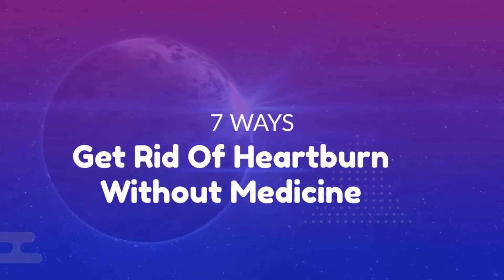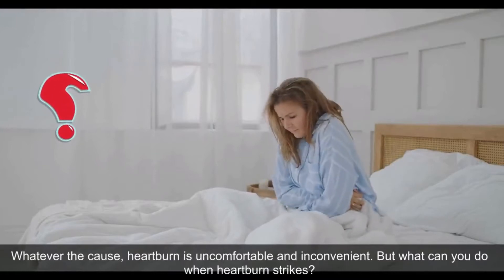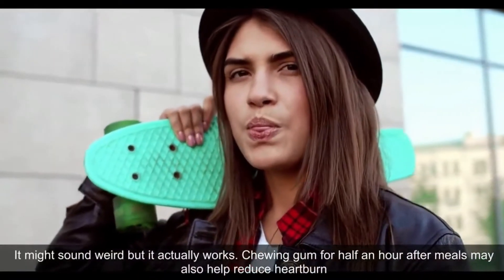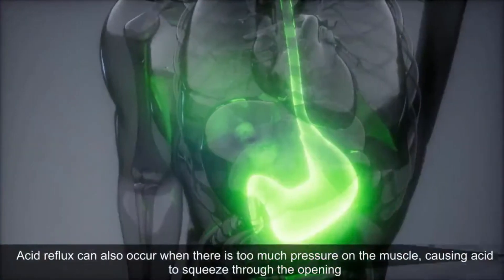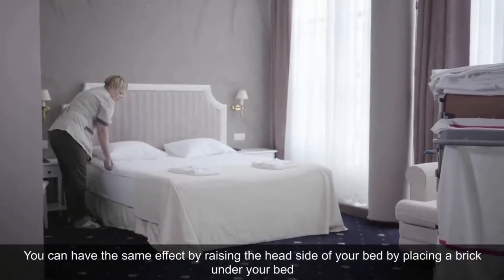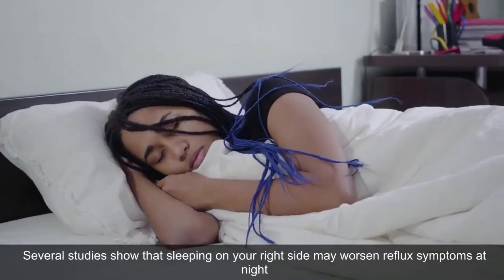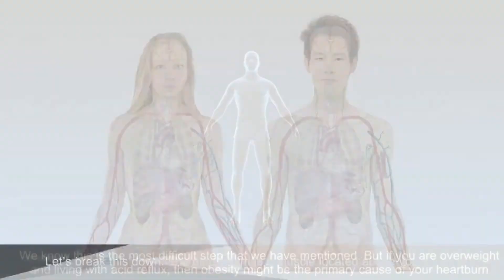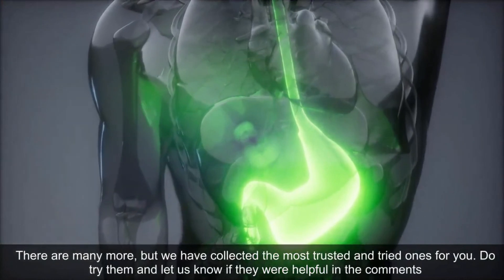How To Get Rid Of Heartburn (Acid Reflux) Without Medicine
Heartburn is a burning feeling in the chest caused by stomach acid traveling up towards the throat (acid reflux). If it keeps happening, it’s called gastro-esophageal reflux disease (GERD).

You know how pathetic heartburn or acid reflux feels if you are suffering from it. Heartburn is common. In fact, 1 out of every 10 people suffers from heartburn daily.

So in today’s video, we’ll tell you how to get rid of heartburn fast. You won’t be needing any medicine. These are just some tips or you can call them hacks. Make sure to watch the video till the end because, after this video, you are going to get rid of heartburn for the rest of your life.

SUMMARY:
Use Baking Soda And Water: You may have an indigestion cure close by in your kitchen without knowing it. Baking soda can quiet a few episodes of indigestion by neutralizing your stomach acid. To do this, mix a teaspoon of baking soda in a glass of water and drink it slowly, sip by sip. This will give baking soda enough time to effectively neutralize the acid in your stomach and relieve the pain.

Chew gum: It might sound weird but it actually works. Chewing gum for half an hour after meals may also help reduce heartburn. But how can this be possible? Actually, chewing gum stimulates saliva production and swallowing. This helps dilute and clear stomach acid from your esophagus, relieving the symptoms.

Don’t Overeat: If you experience heartburn quite often, the first thing that you should start following is avoiding large meals. Where the esophagus opens into the stomach, there is a ring-like muscle known as the lower esophageal sphincter. It acts as a valve and is supposed to prevent the acidic contents of the stomach from going up into the esophagus. In people with acid reflux or heartburn, this muscle is weakened or dysfunctional. Unsurprisingly, most reflux symptoms take place after a meal. It also seems that larger meals may worsen reflux symptoms.

Elevate the head of your bed just a little: Lying down can aggravate acid reflux. When it’s time for bed, adjust your sleeping surface to raise your upper body. When we say so, lifting your head with additional pillows isn't going to be enough. The aim is to raise your body from the midsection up and letting gravity do its work. If you have an adjustable bed, set it at an appropriate angle to give slight alleviation to your head side.

Don’t Eat Within Three Hours of Going to Bed: People with acid reflux are generally advised to avoid eating within the three hours before they go to sleep.
Consider this. If you have taken a meal just before going to bed, all of that food will be present inside of your stomach. When you lie down, it’ll be easier for it to be forced into the esophagus. On the other hand, if you take your meal at least 3 hours before going to bed, it’ll have traveled as far as your lower gut by the time you go to the bed. That’ll make it difficult for it to be forced into the esophagus and cause heartburn.

Sleep on Your Left Side: Several studies show that sleeping on your right side may worsen reflux symptoms at night. Let us explain this one. The stomach is placed in the abdomen on the left. The esophagus enters the right side of the stomach. As a result, when you lay on your right side, stomach acid covers the lower esophageal sphincter. This increases the risk of acid leaking through it and causing reflux. Obviously, this recommendation may not be practical, since most people change their position while they sleep. Yet resting on your left side might make you more comfortable as you fall asleep.

Lose Weight: If you are overweight and living with acid reflux, then obesity might be the primary cause of your heartburn.
Let’s break this down. The diaphragm is a muscle located above your stomach. In healthy people, the diaphragm naturally strengthens the lower esophageal sphincter or simply the lower esophageal valve. This valve prevents excessive amounts of stomach acid from leaking up into the esophagus. However, if you have too much belly fat, the pressure in your abdomen may become so high that the lower esophageal valve gets pushed upward, away from the diaphragm’s support. This condition is known as a hiatus hernia.
Hiatus hernia is the main reason obese people and pregnant women are at an increased risk of reflux and heartburn.

So these were all the tips and tricks that you can try to get rid of heartburn or acid reflux without medicine. There are many more, but we have collected the most trusted and tried ones for you.